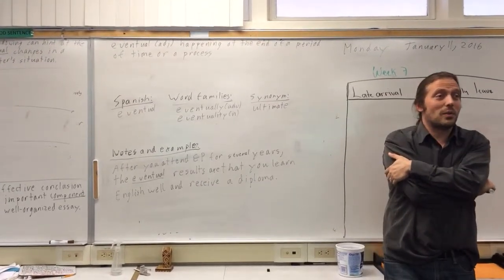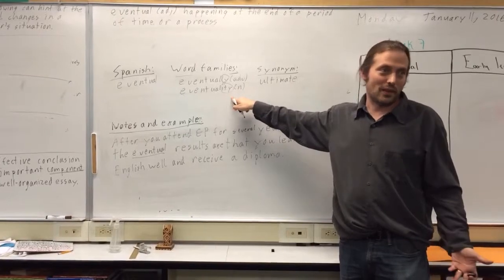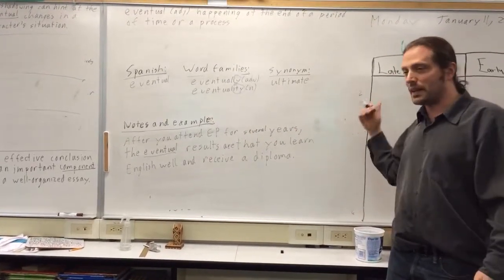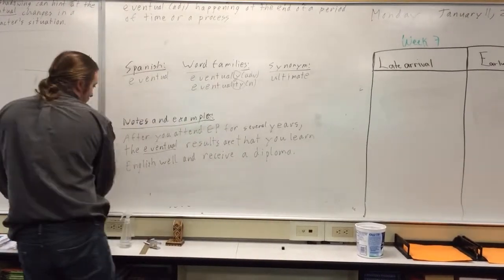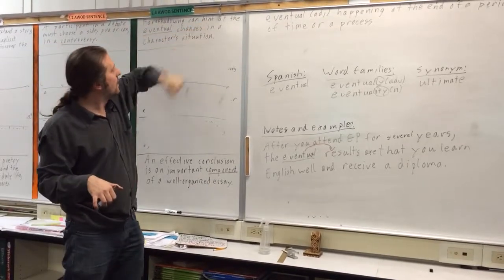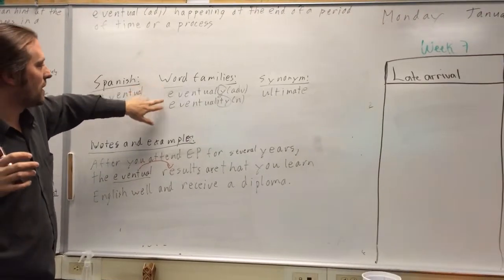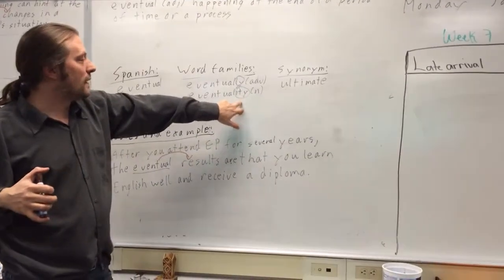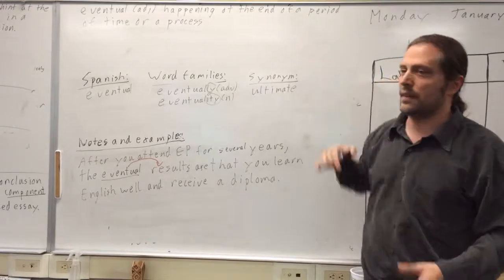2.8.4 AWOD: "eventual"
Spanish translation should be "final" or "futuro," not "eventual." "Eventual" has a different meaning in Spanish.